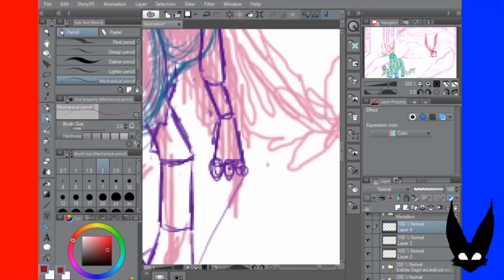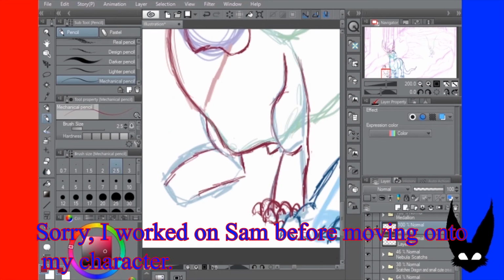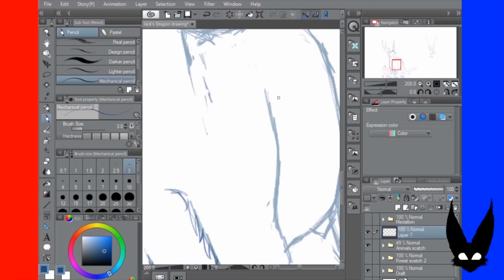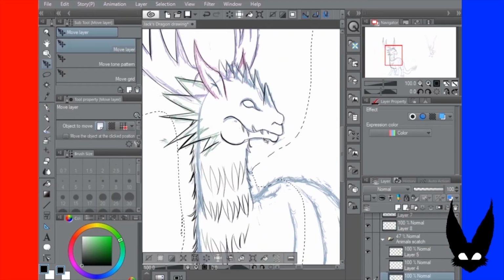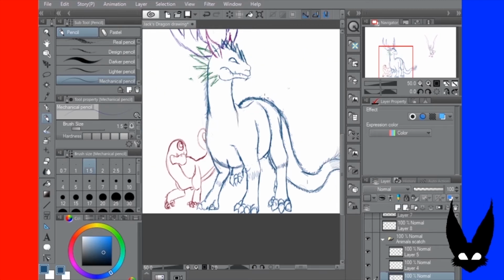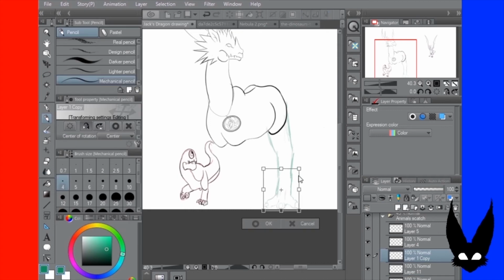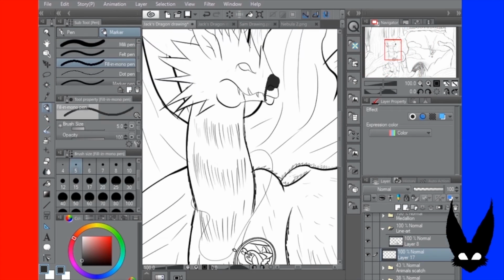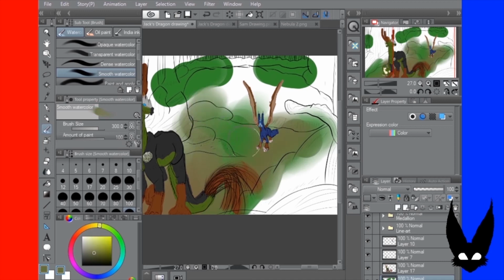PLEASE DON'T WATCH! Failed Dragon series-Jackspeticeye//Speedpaint Illustration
Description
This is an old video of when I attempted to turn a Youtuber into a Dragon. It failed, the audio bad. DON'T WATCH, IT'S BAD.

Bathtub

Video Reference
Non

Dragonsnips